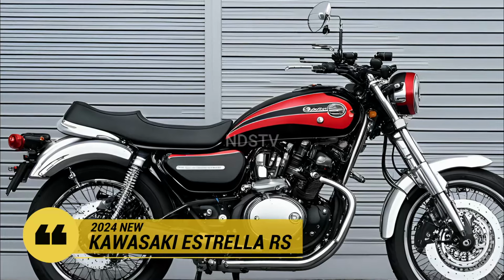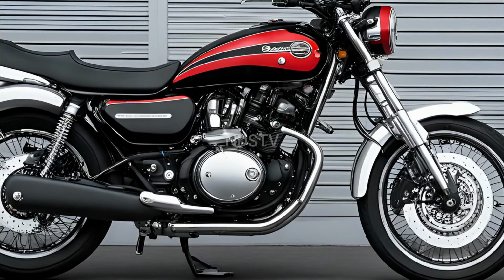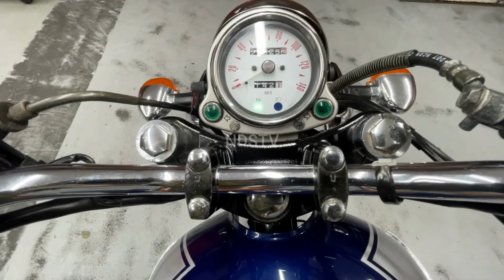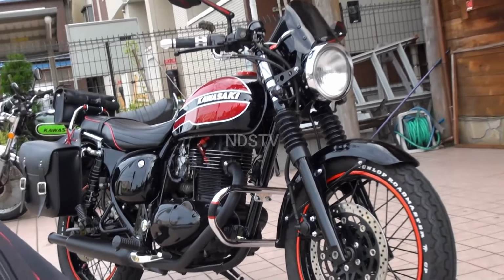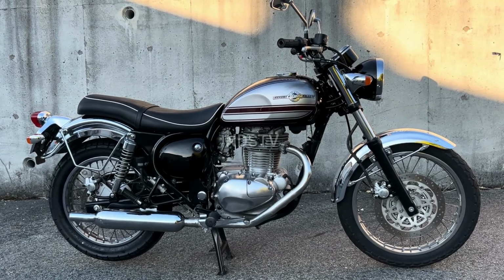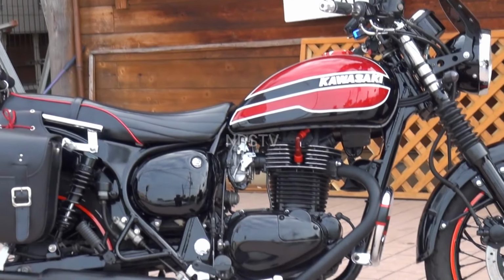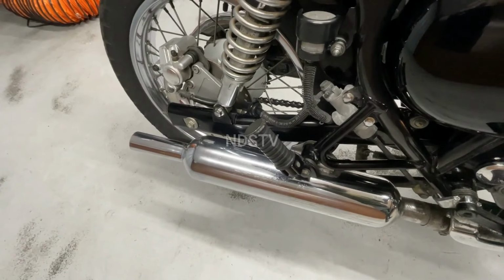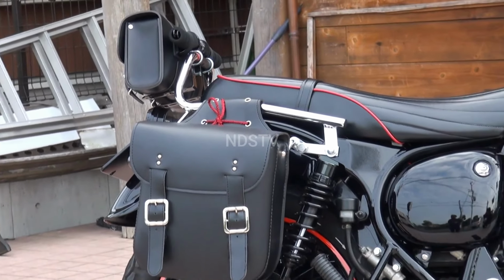2024 Kawasaki ESTRELLA RS: A Nightmare for All Its Rivals, Redefining Vintage Performance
2024 Kawasaki ESTRELLA RS: A Nightmare for All Its Rivals, Redefining Vintage Performance. @NDSTV425

Kawasaki has unveiled the 2024 ESTRELLA RS, a motorcycle that seamlessly blends classic aesthetics with cutting-edge engineering. This new model year brings substantial upgrades that significantly enhance the ESTRELLA RS's performance, handling, and overall capabilities, setting it apart from its predecessors and competitors alike.